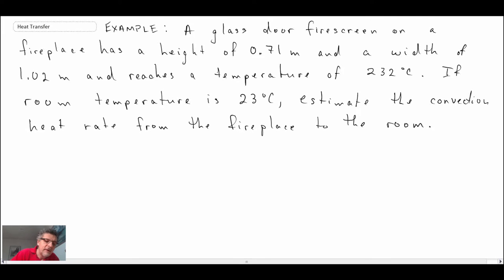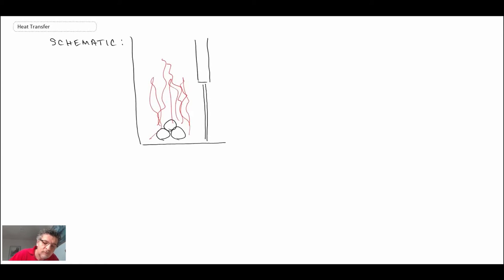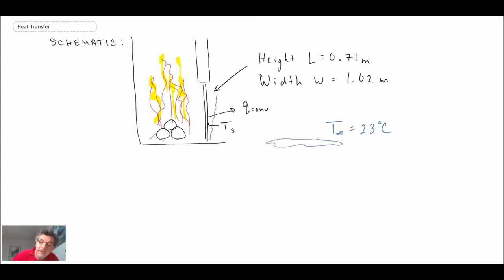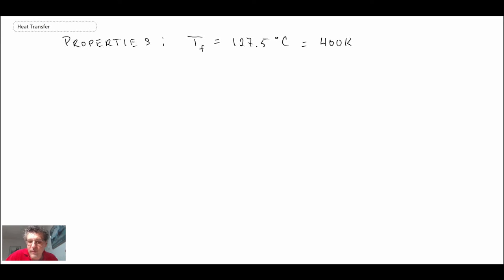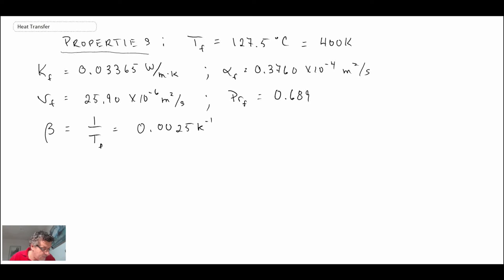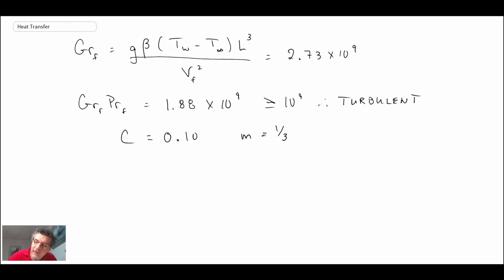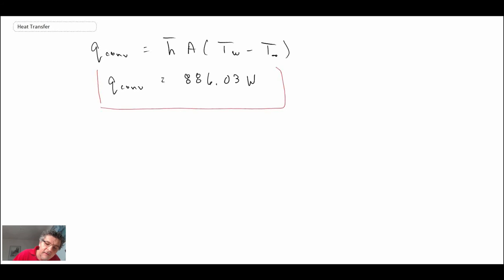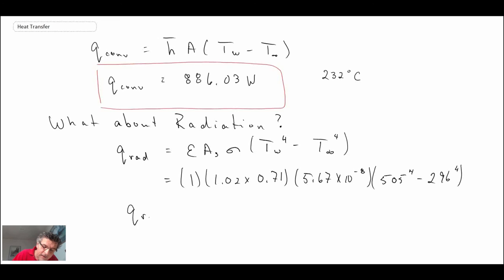Heat Transfer L24 p6 - Example - Free Convection Vertical Isothermal Plate